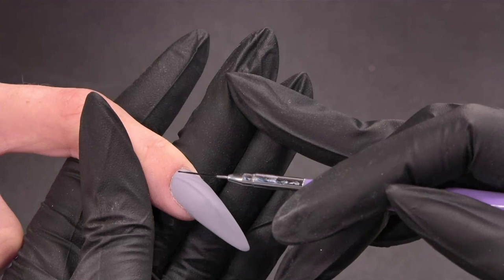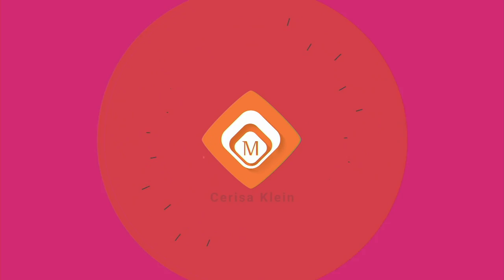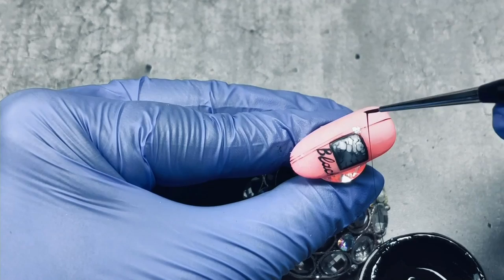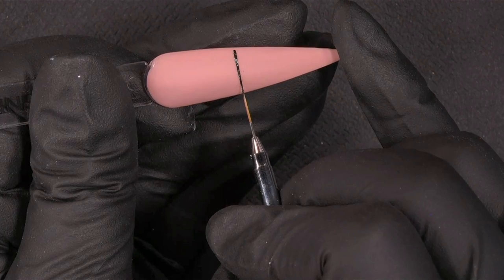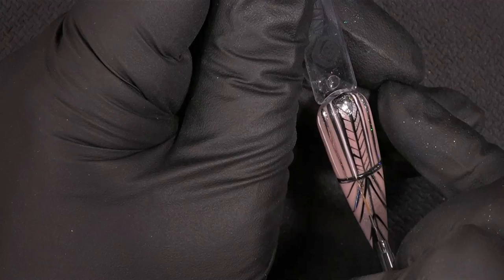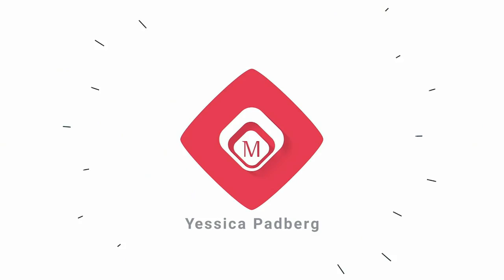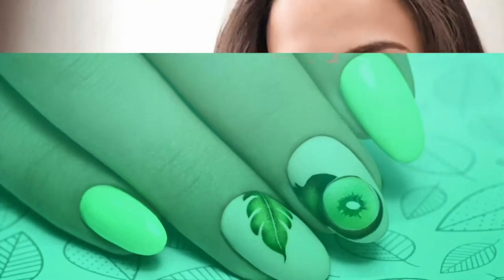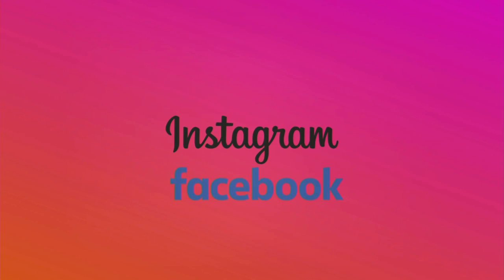Nail Talk Live International: Abstract Nail Art (NTL INT. Season 3 - Show 3)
In this Nail Talk Live we will discuss the most difficult form of nail art: abstract art. So straight lines, symmetrical designs and even edgy abstract French Manicures. Our trainers will inspire you with their designs and explain what they did in each step.